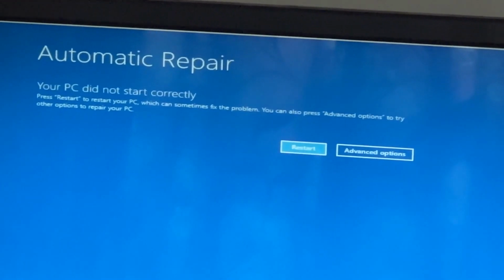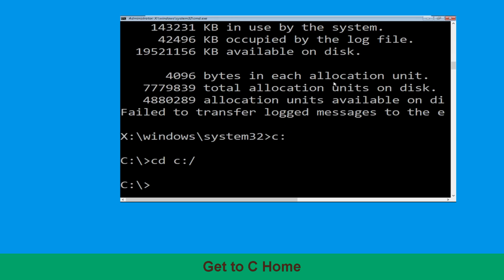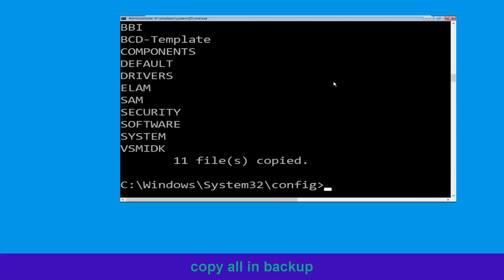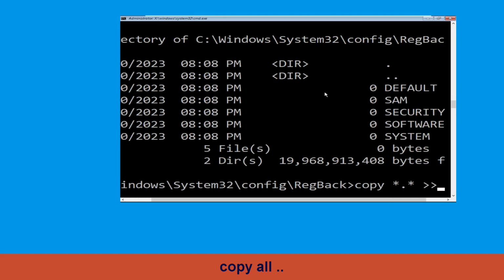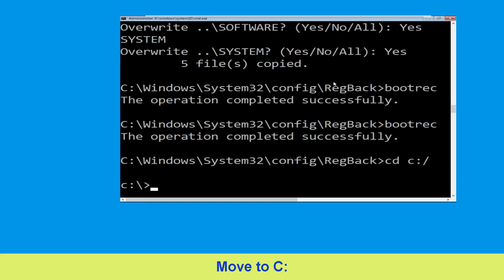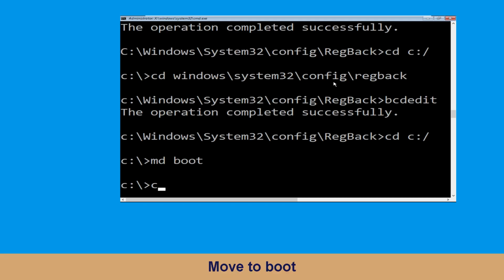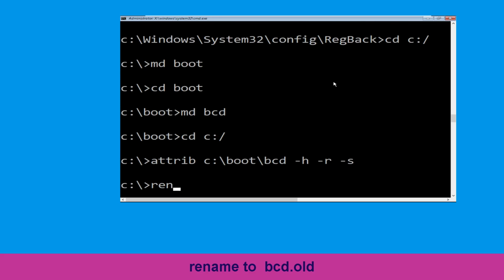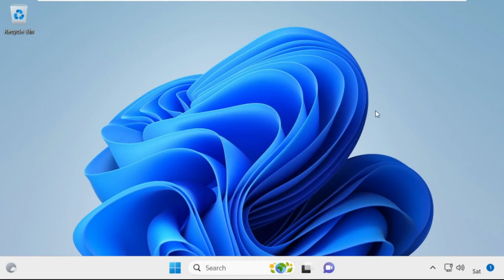FLTMGR_FILE_SYSTEM Windows 11 Fix Blue Screen Error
• IRQL_NOT_LESS_OR_EQUAL Error
• BAD_POOL_CALLER Error